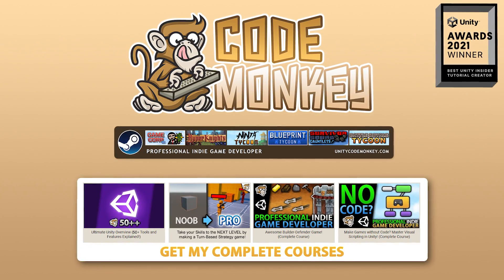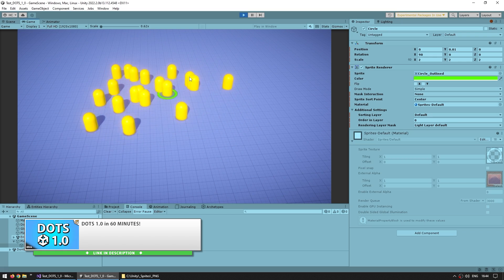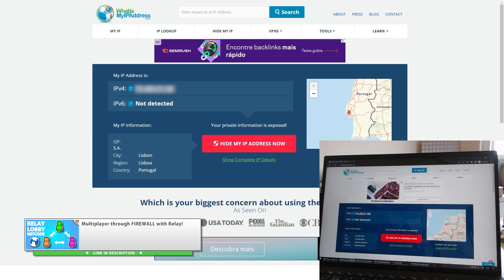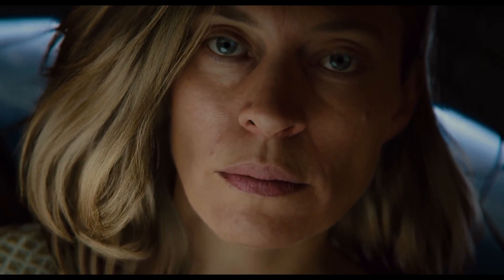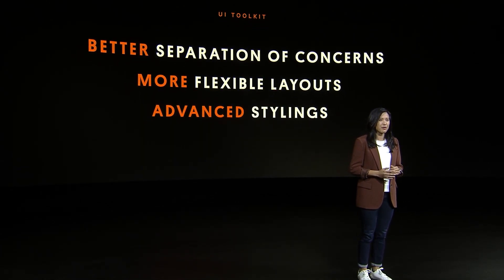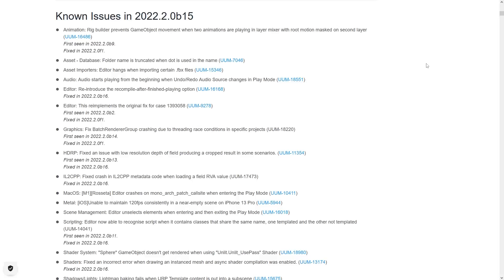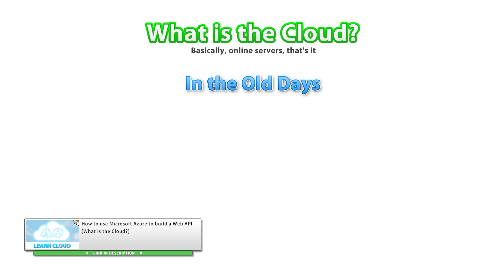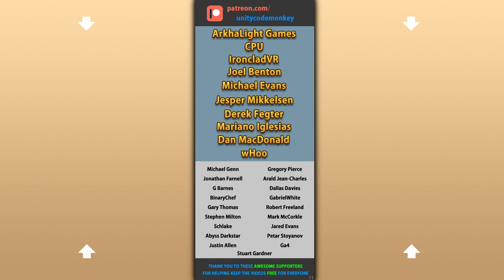DOTS, Graphics, Multiplayer, Physics, 2D - 2022.2!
💬 Unity 2022.2 is here, one step closer to LTS!
Let's see what's new in this version. DOTS, Multiplayer, Physics, 2D, Graphics and tons more tiny changes to help you make better games!